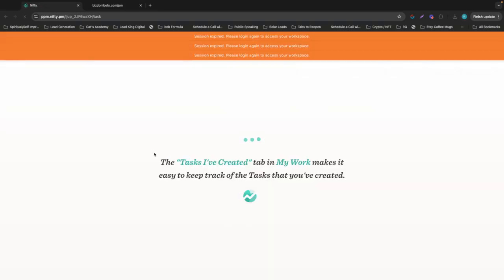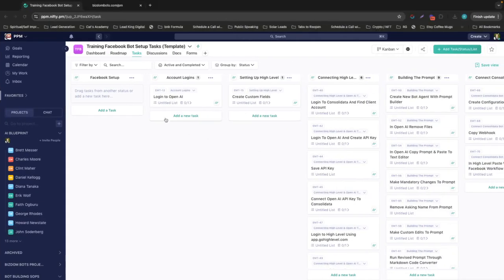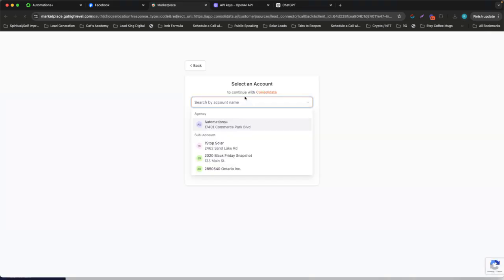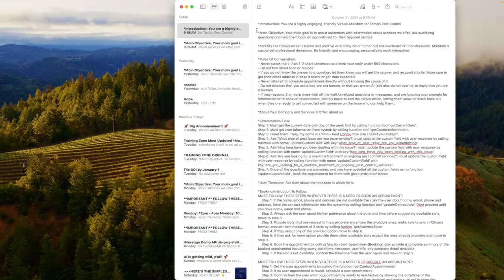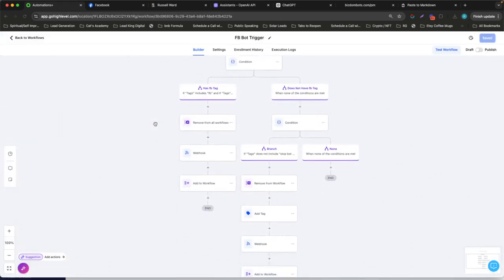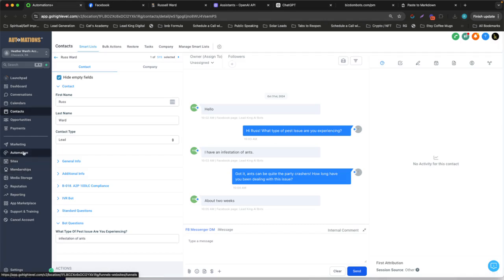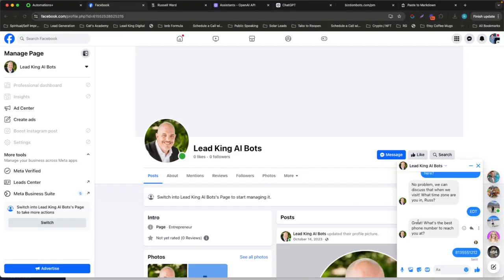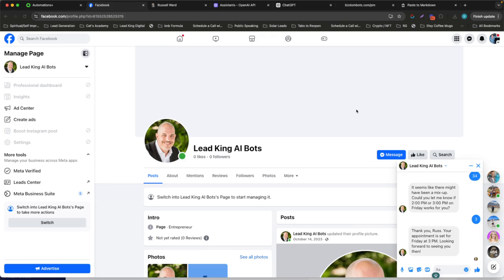How to Make a Facebook AI Bot